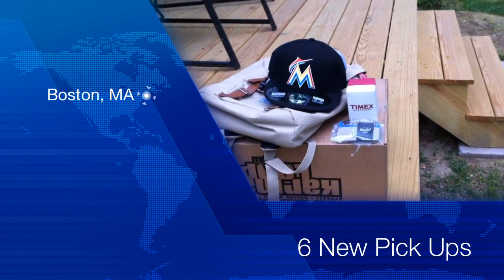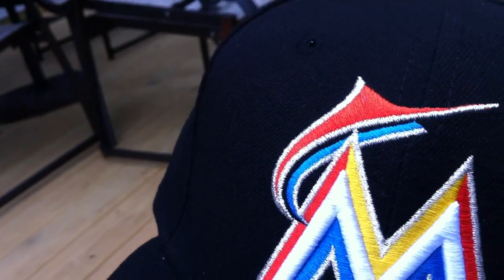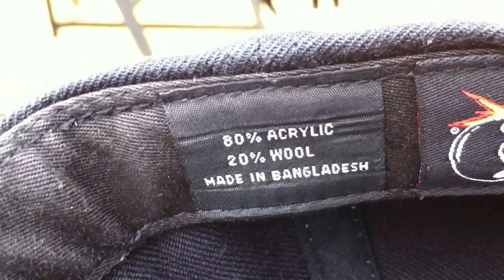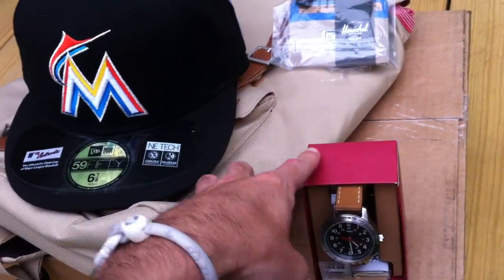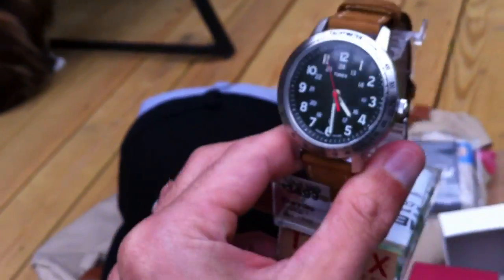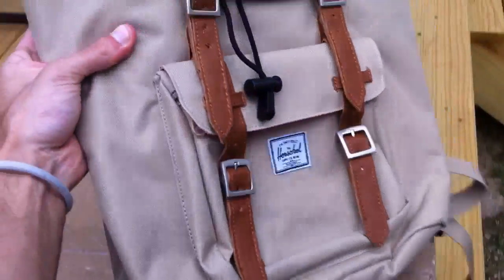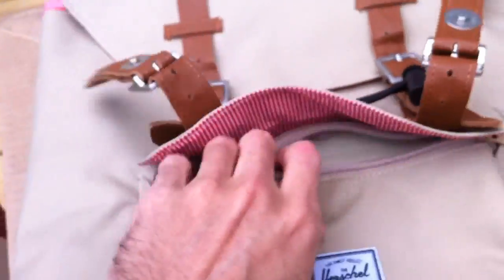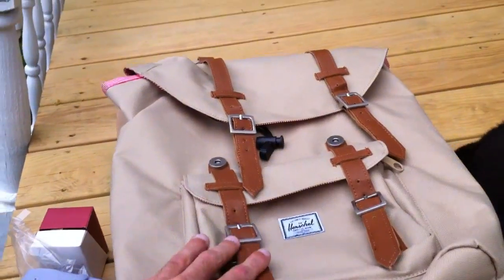6 New Pick Ups 2 Snapbacks 1 Fitted Backpack Watch Wallet